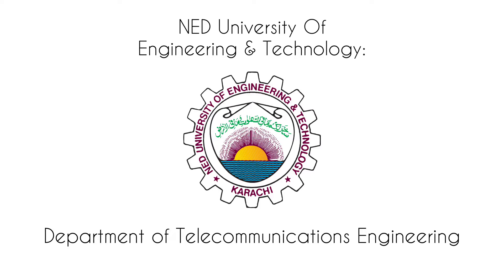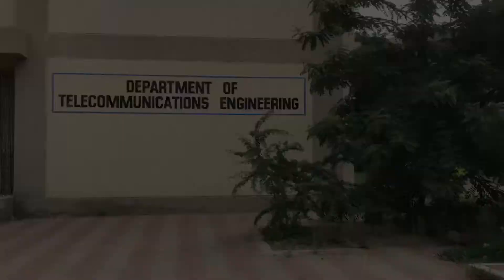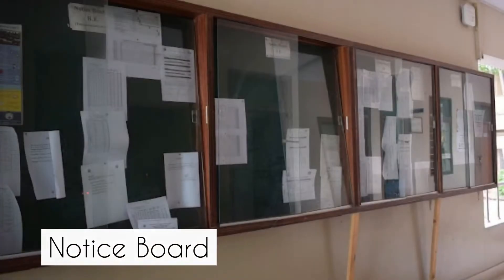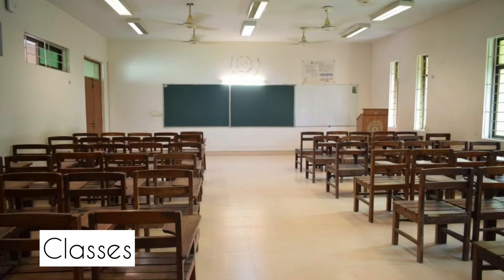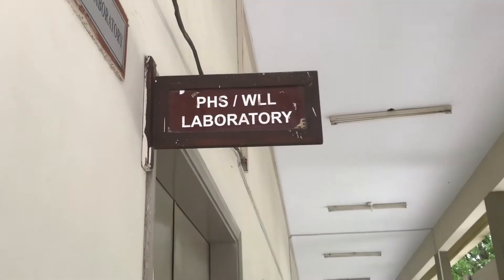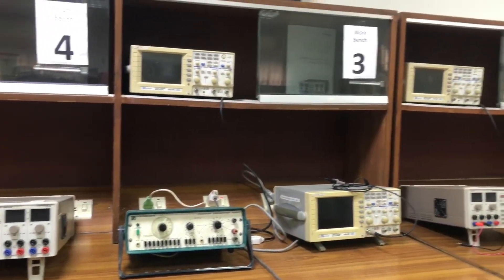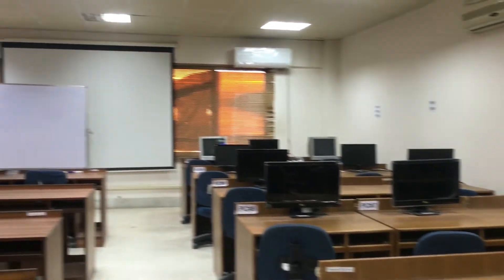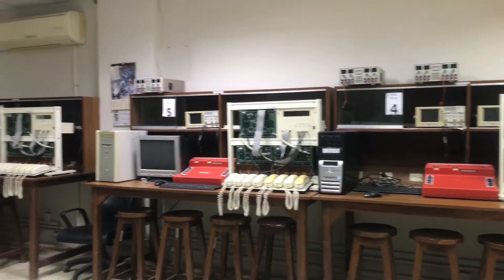Telecommunications Engineering Department Virtual Tour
Telecommunication Engineering Programme at NED University of Engineering and Technology started in February 2003. the Programme was formerly managed by Electrical Engineering Department. It remained under administration of Electronic Engineering Department from July 2007 to June 2021. In June 2021 University decided to establish an independent Department for Telecommunications Engineering.